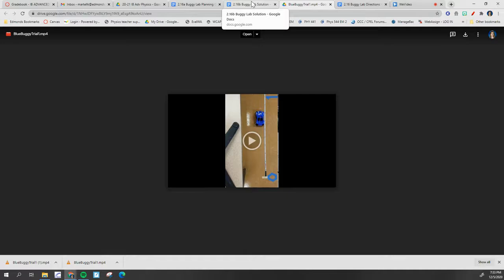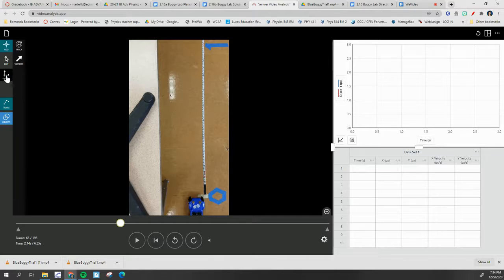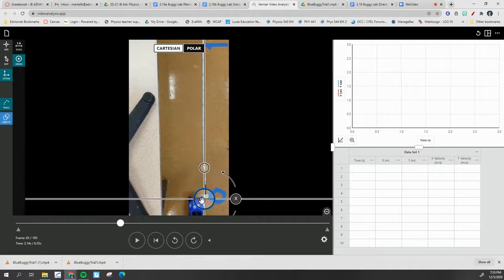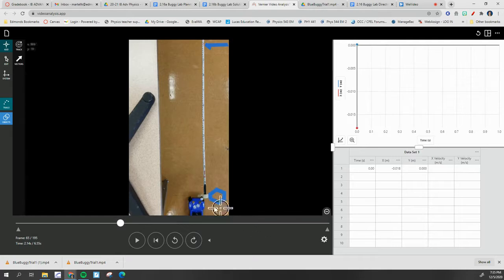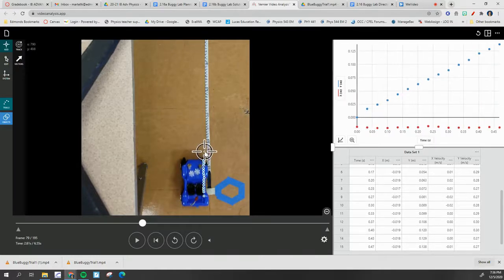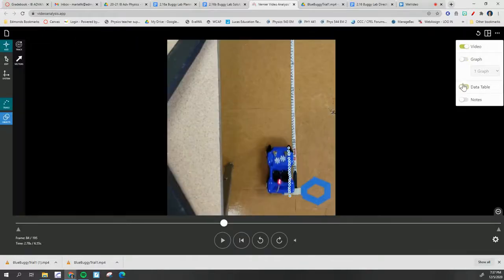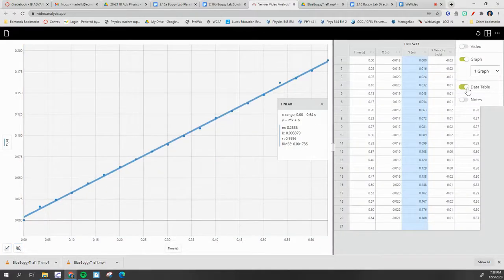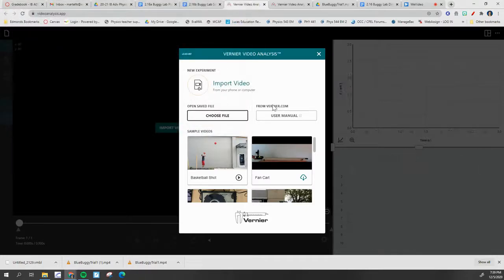How to use the Video Analysis Program